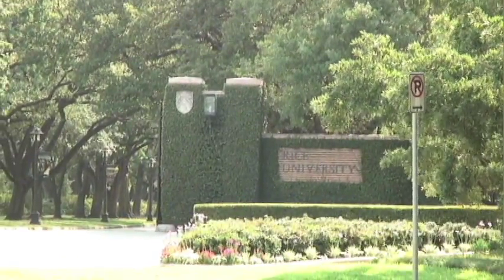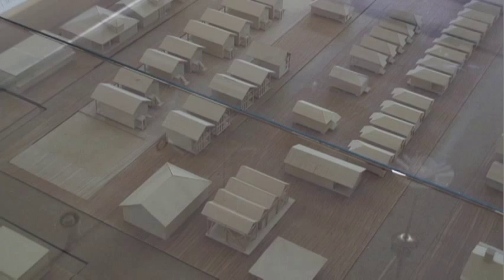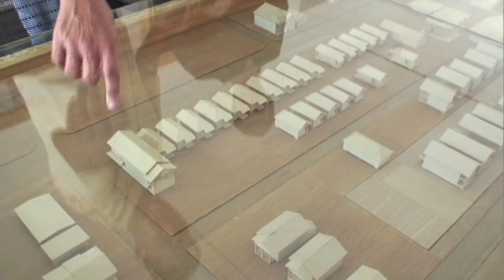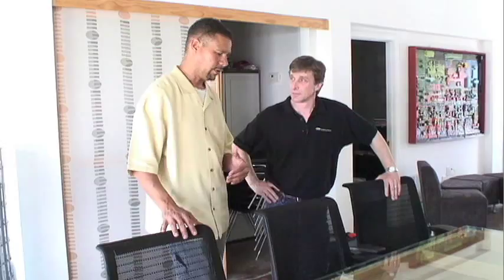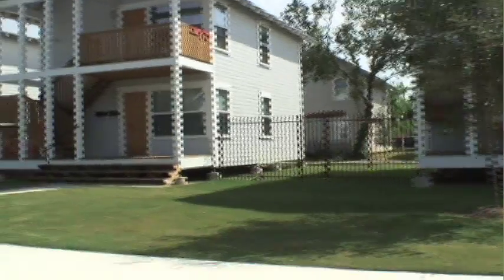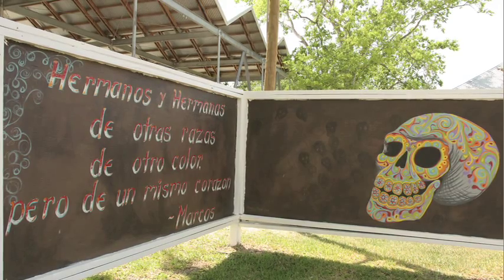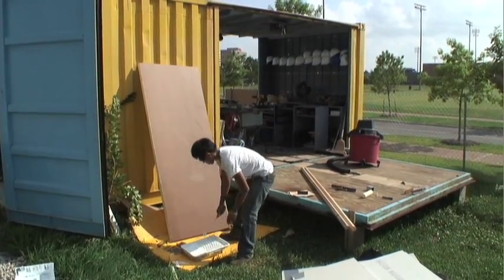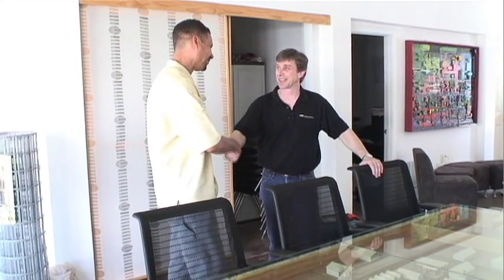Revitalizing One Of Houston's oldest Neighborhoods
Row House Community Development Corporation director Alain Lee describes the CDC's collaboration with Rice School of Architecture Building Workshop on projects in Houston's historic Third Ward.

Each year student's in the program renovate shotgun bungalows in the neighborhood and design and build affordable, energy-efficient new homes...